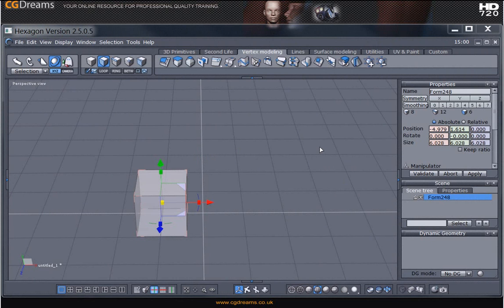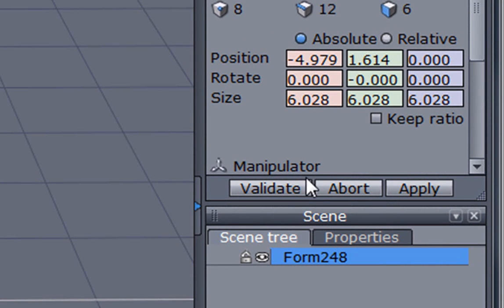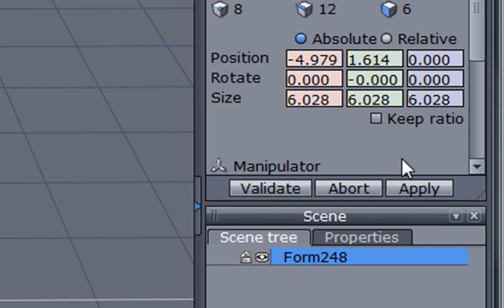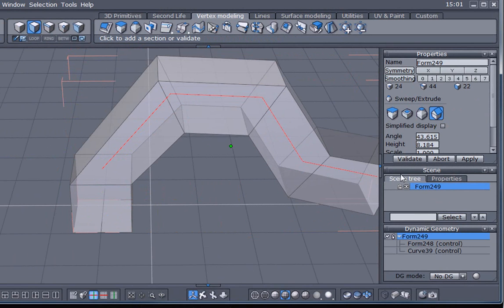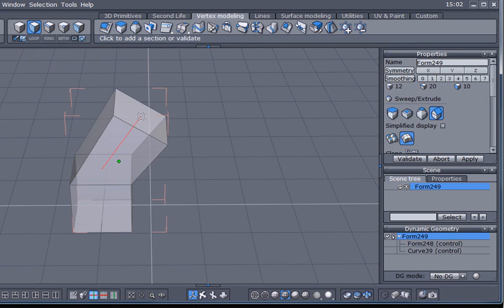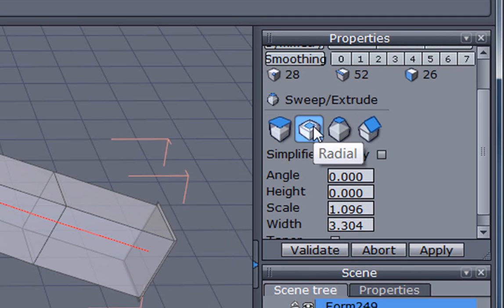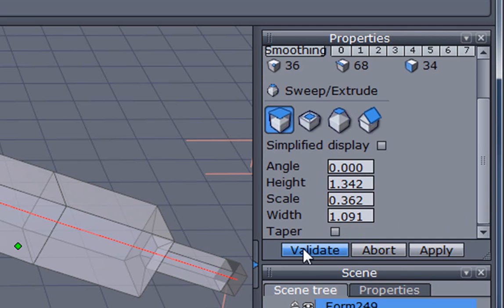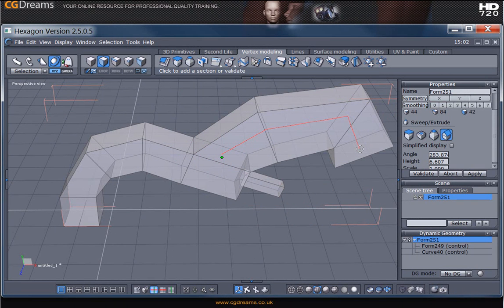Hexagon quick start part 4-section C - Validate, Abort, Apply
These command buttons are used constantly, and its good to get a better understanding how these work.